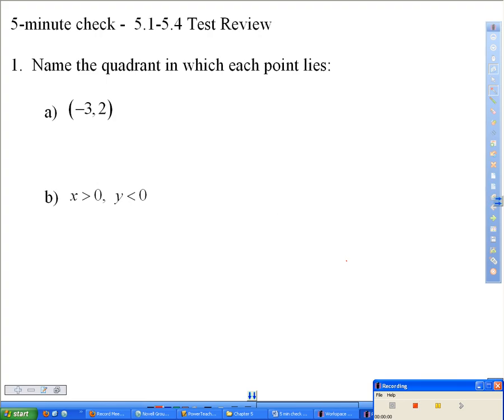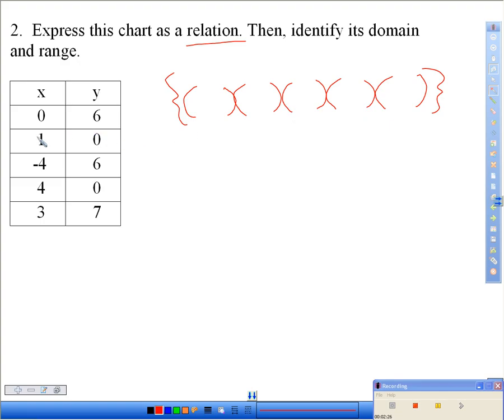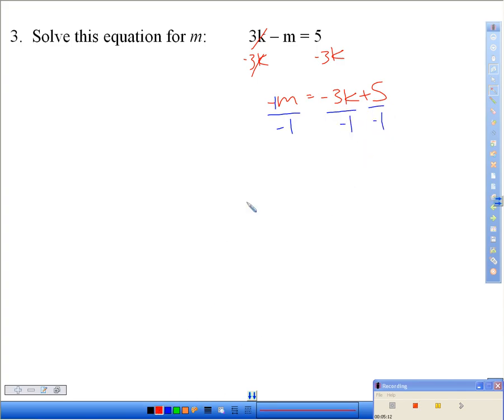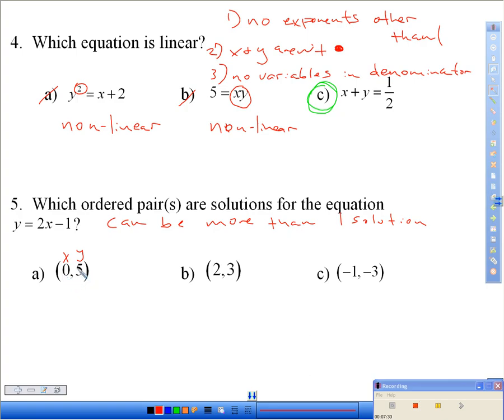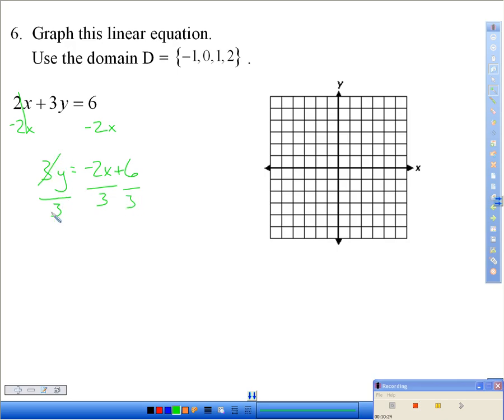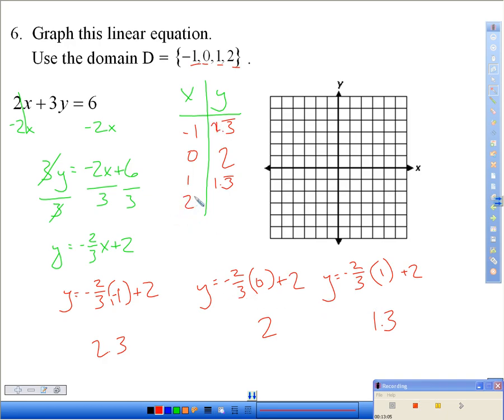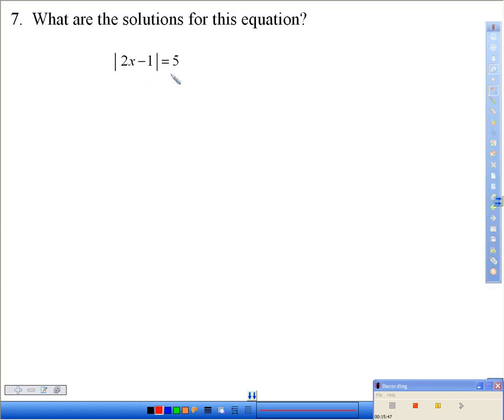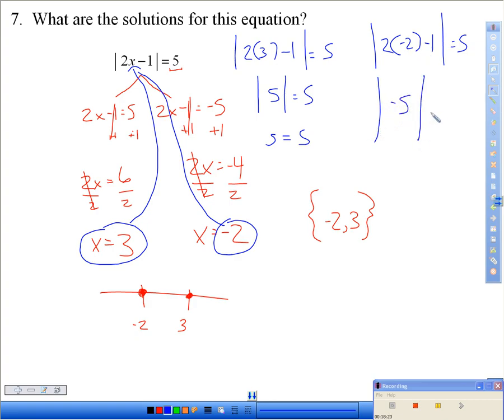Chapter 5.1-5.4 Test Review (October 18)